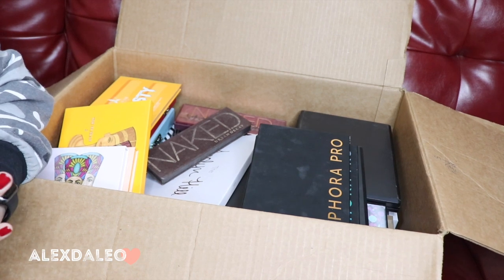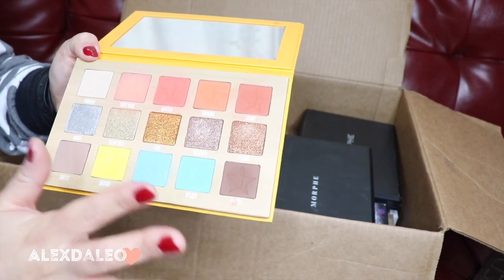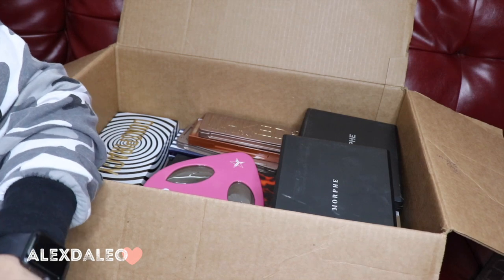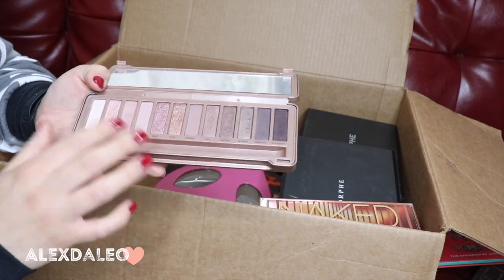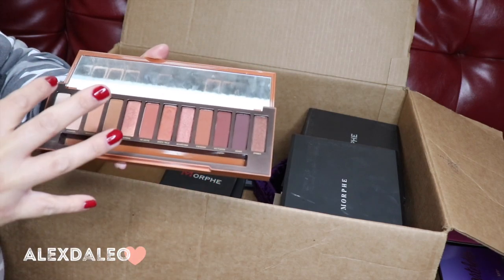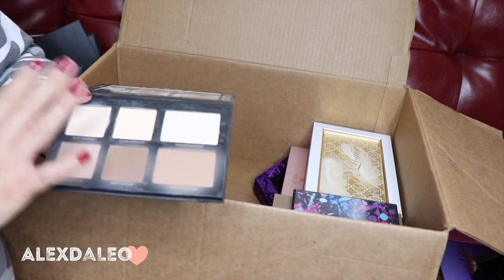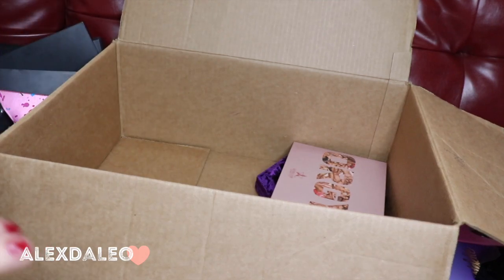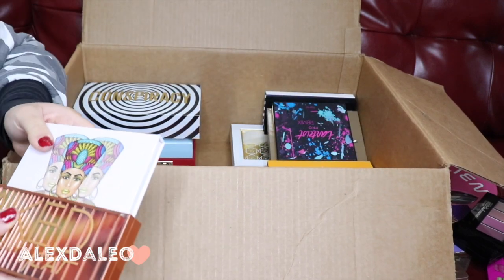Makeup Declutter Part.2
Today's Video is part 2 of my makeup declutter. Super long video so be sure to grab your favorite snack and enjoy it.